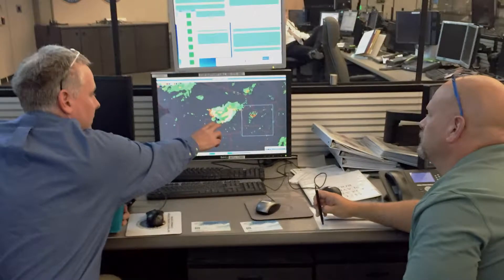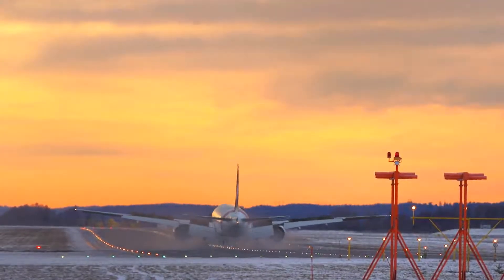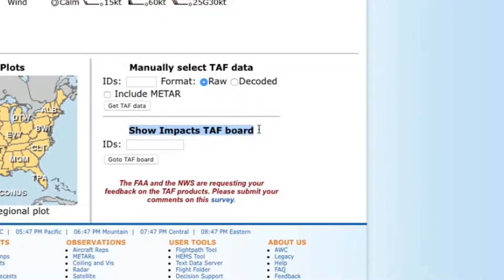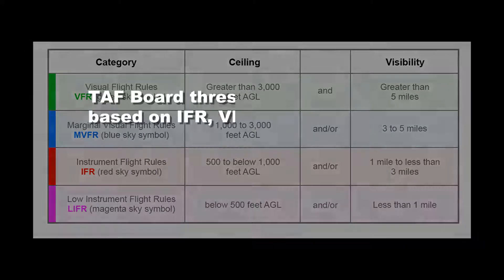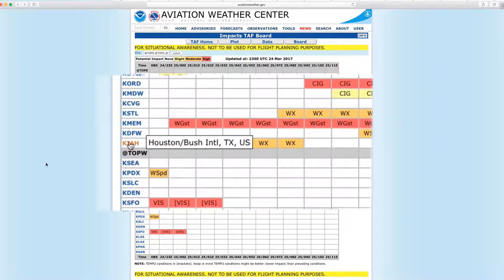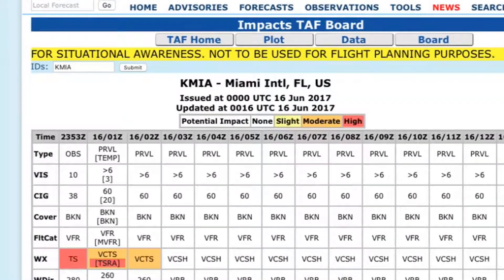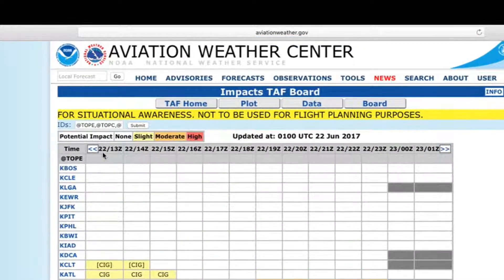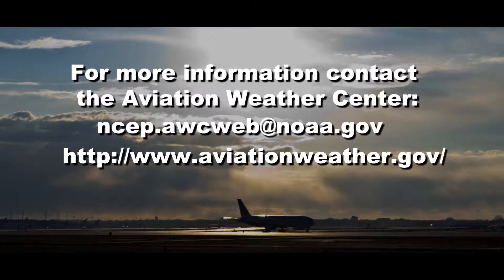Using the Impacts TAF Board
This series of videos, produced in collaboration with NOAA and the FAA, provides an introduction to the new Impacts TAF Board tactical decision aid. This video explores the Impacts TAF Board website and explains the key elements of the board and how to use them.